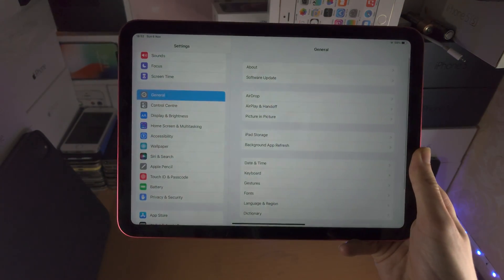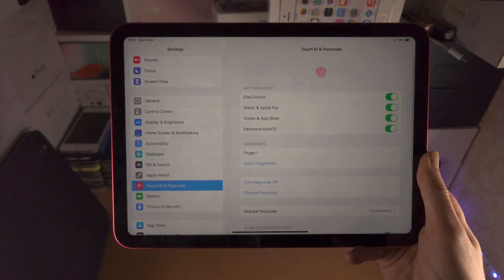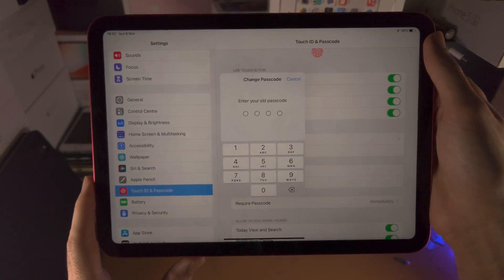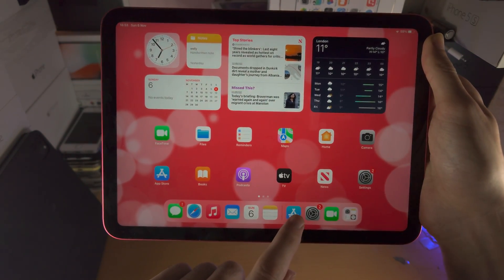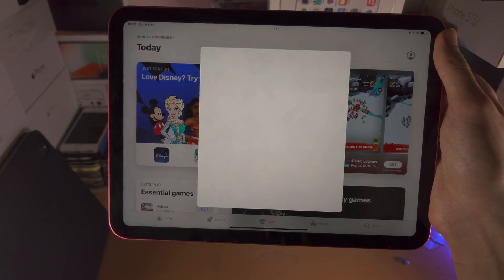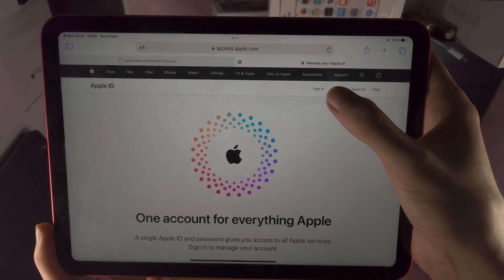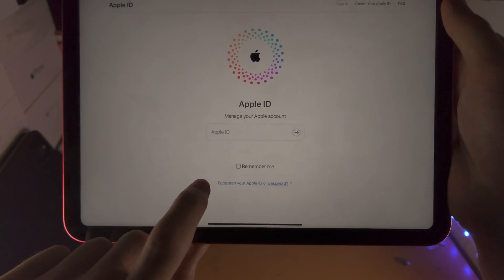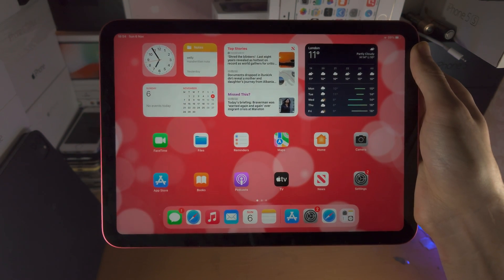How To Change Password on iPad 10th Generation (Lock Screen/Apple ID)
Learn how to change password on iPad 10th Generation, whether it's the password for the lock screen, or your Apple ID.